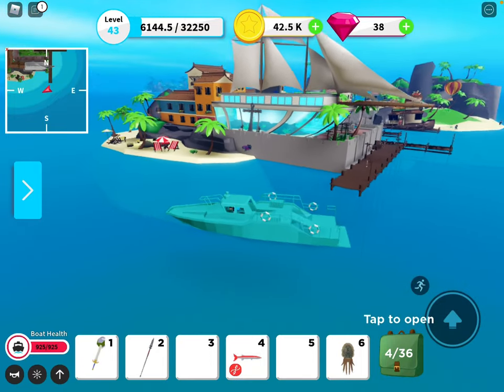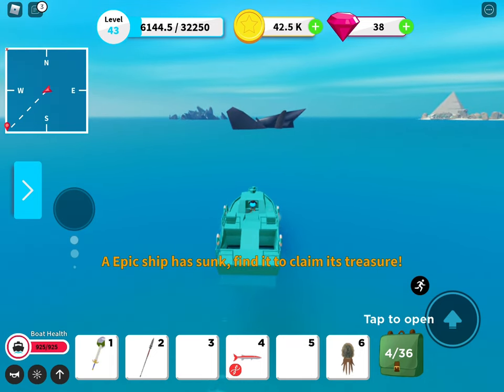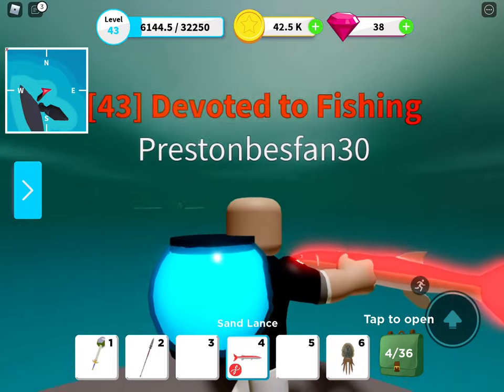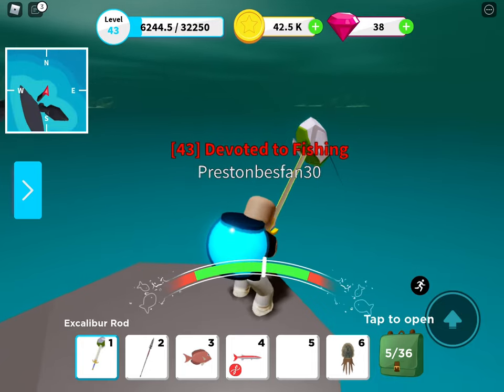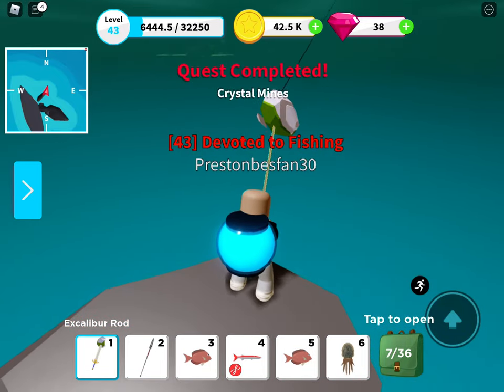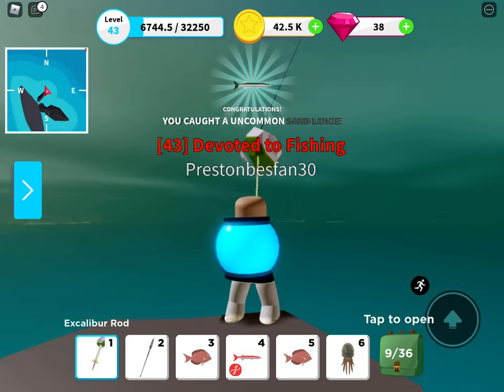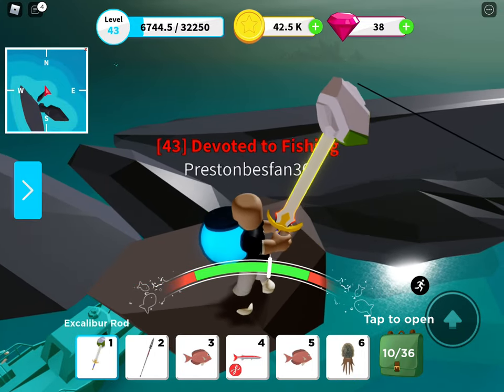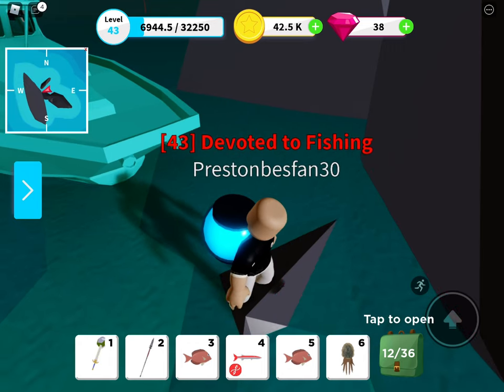*God* spot in Roblox fishing simulator! | Mythics, neons, and more!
Hey guys, I hoped you liked that video, and put it to use in Roblox fishing simulator.

Friends channel name: Fishing_thePROTAGNISTboys